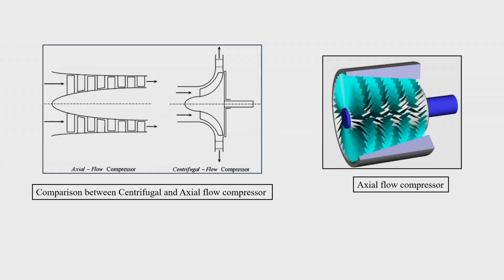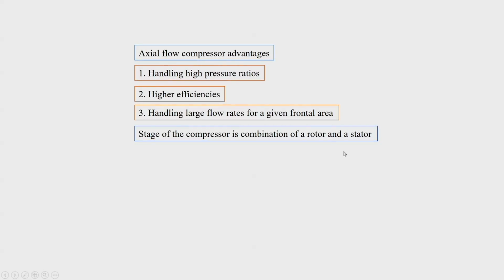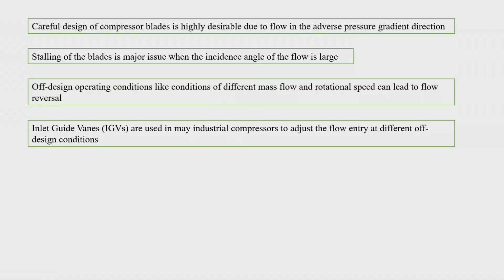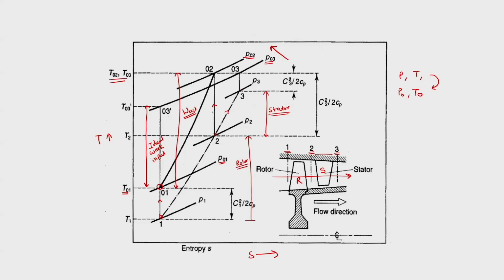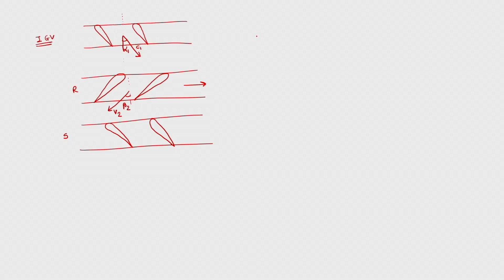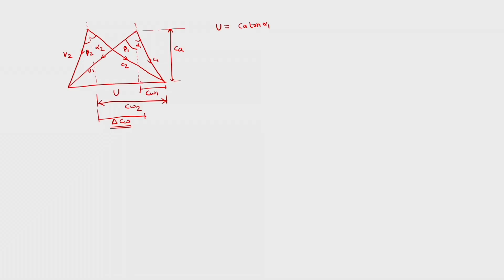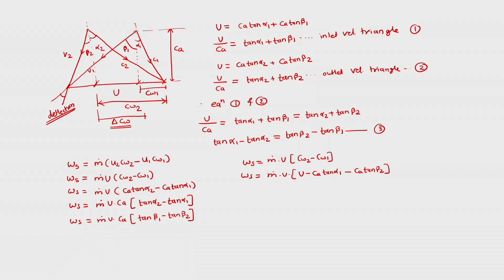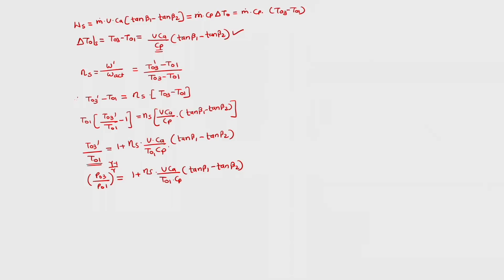Lec 42: Axial Compressor: Basics, Velocity triangles,T-S diagram and Work Intraction